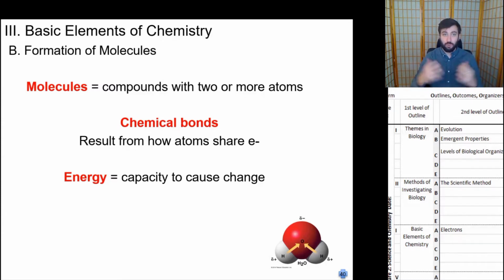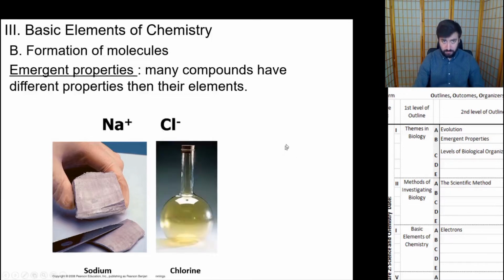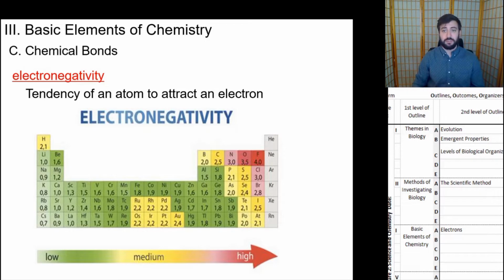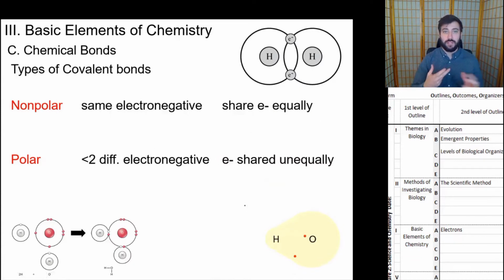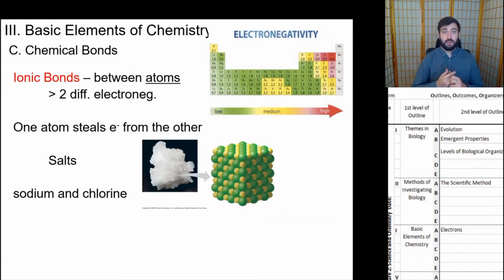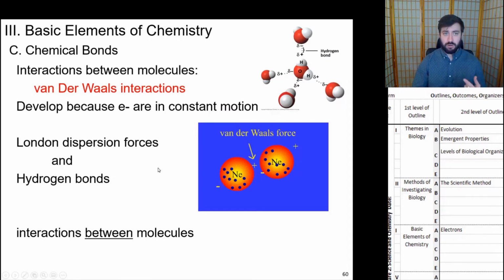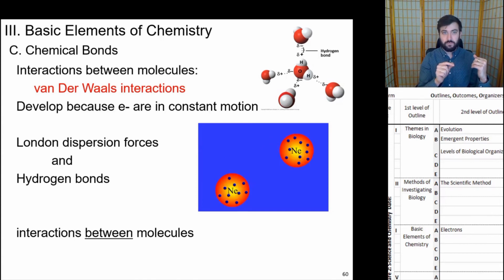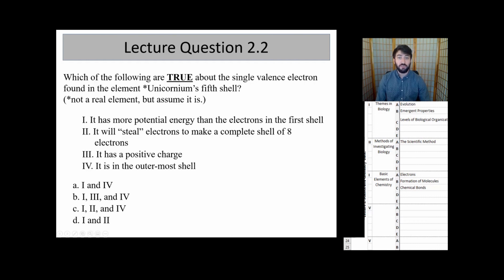Lecture 2.2b: Chemistry, Molecules and Bonds (Merchant)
0:00 Formation of Molecules (III. Basic Elements of Chemistry, B. Formation of Molecules)
4:00 Electronegativity (III. Basic Elements of Chemistry, C. Chemical Bonds)
5:46 Types of Bonds
11:39 Van der Waals interactions
15:21 Lecture Question 2.2